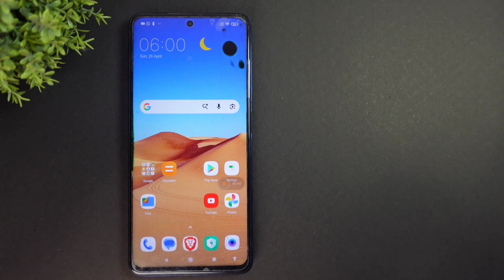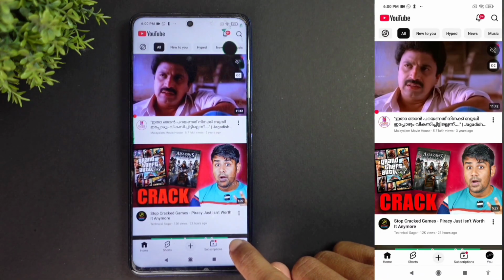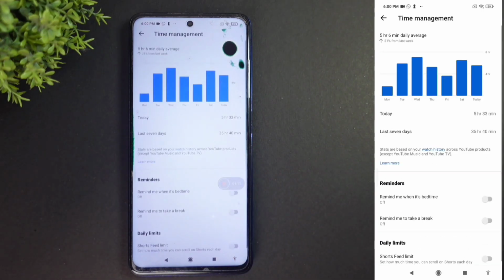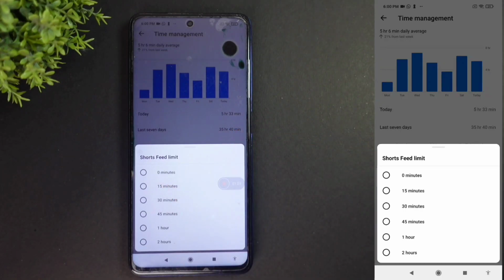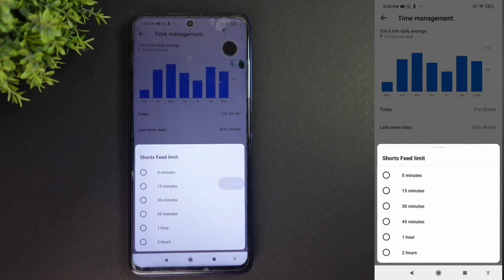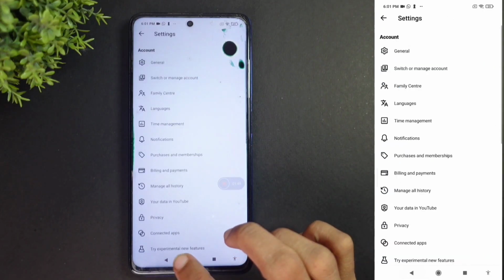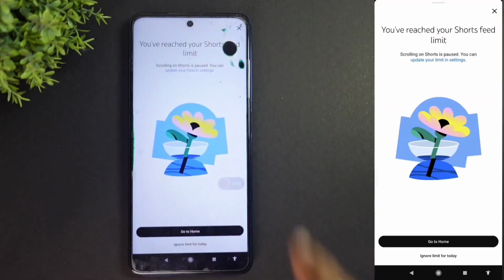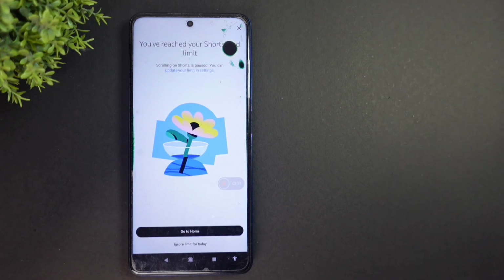How to Remove the Shorts Section from the YouTube App (Step-by-Step Guide) | English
In this video, we’ll show you how to remove the Shorts section from the YouTube app in English. Let’s take a look at how to disable the Shorts section step by step.